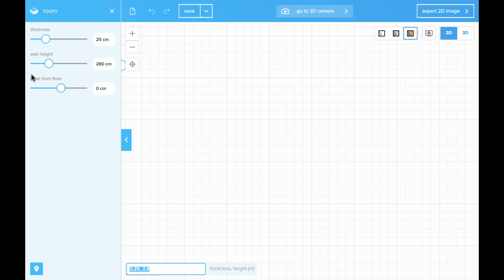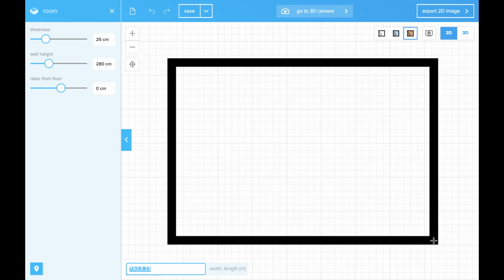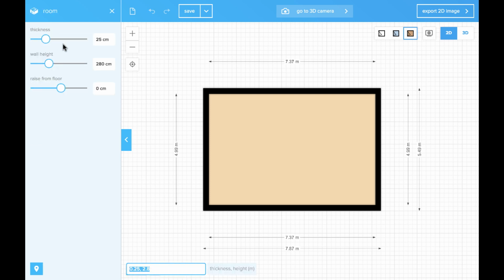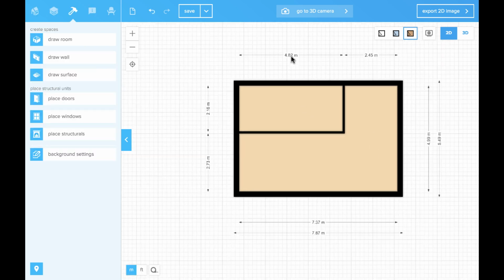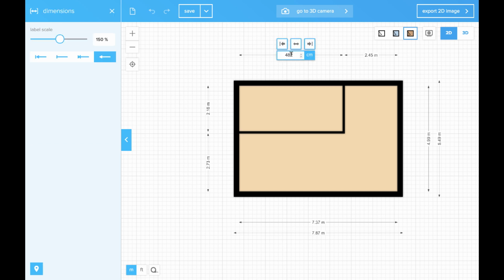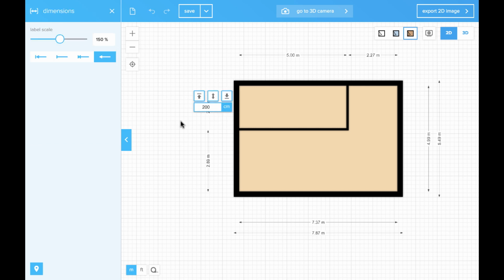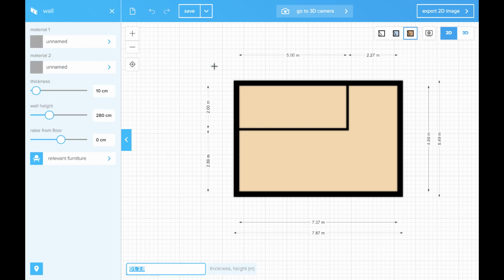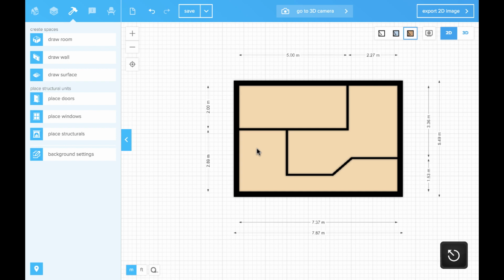Floorplanner 5a Drawing rooms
About drawing rooms and walls